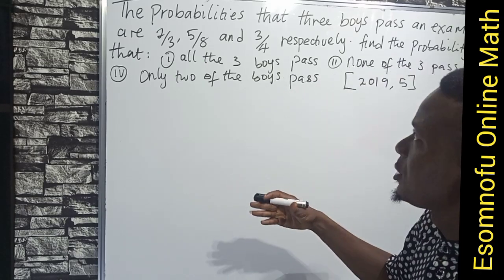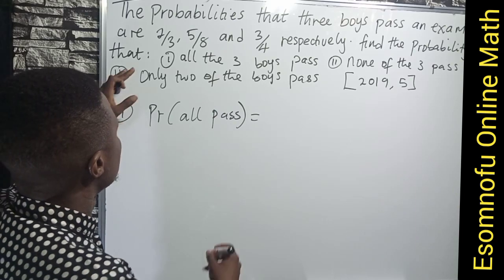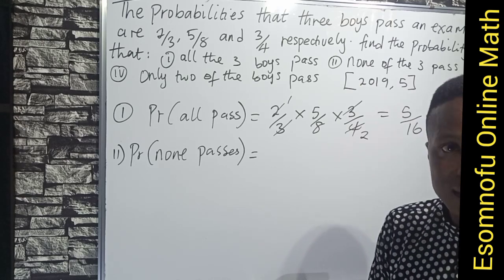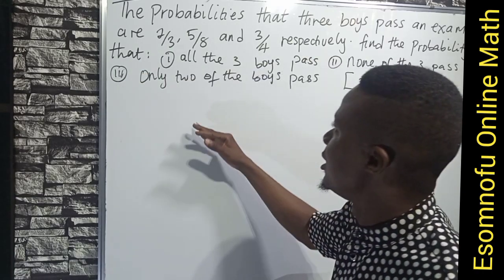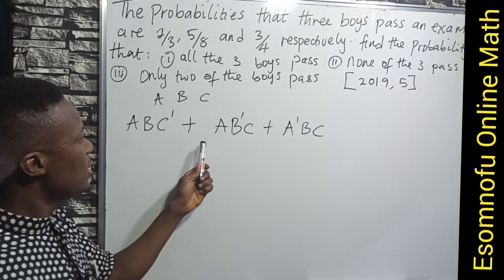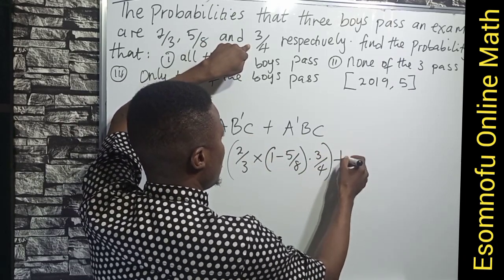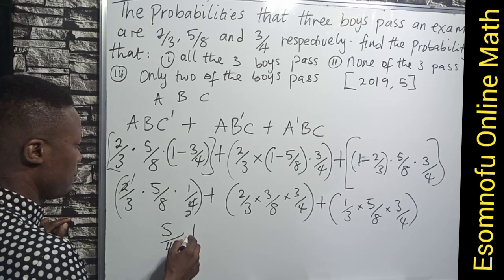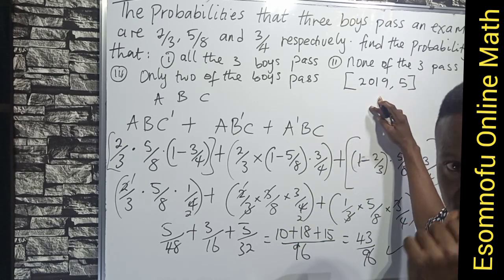NECO LIKELY PROBABILITY QUESTION